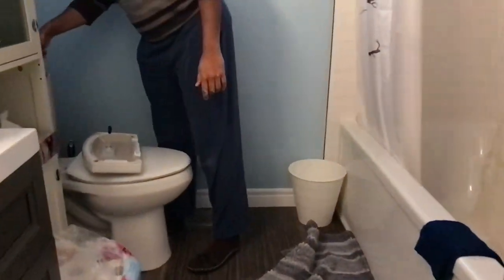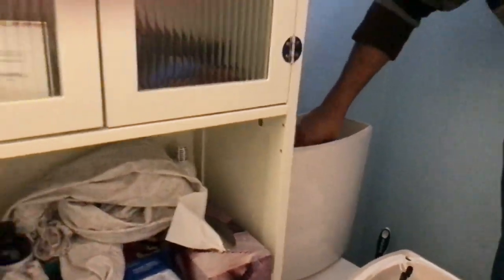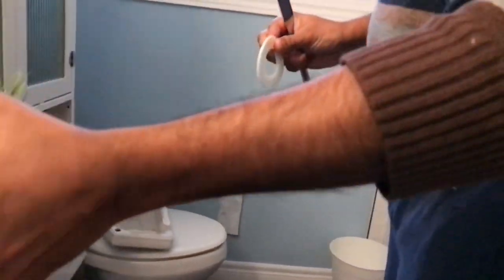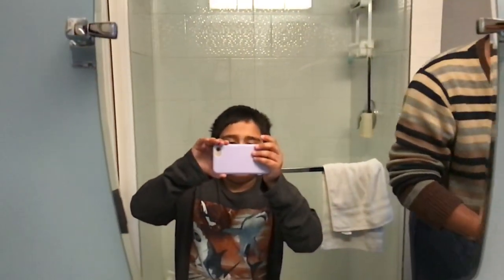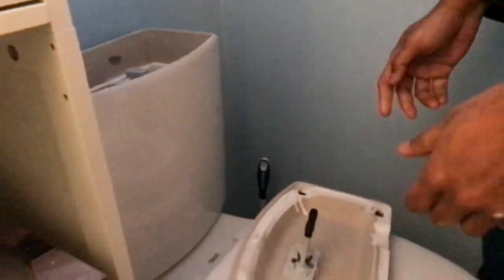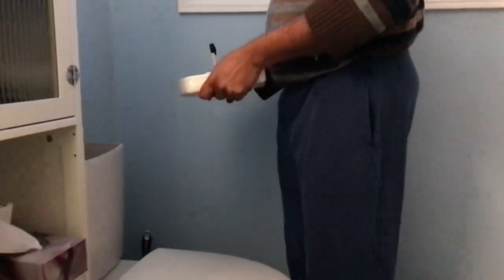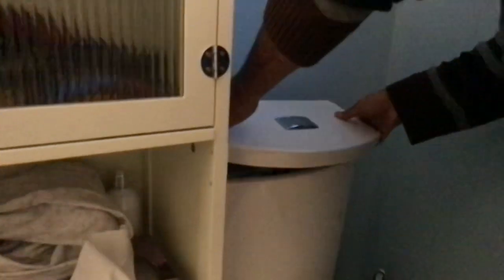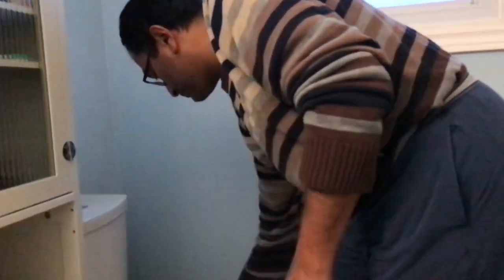Dad fixing the leaking toilet